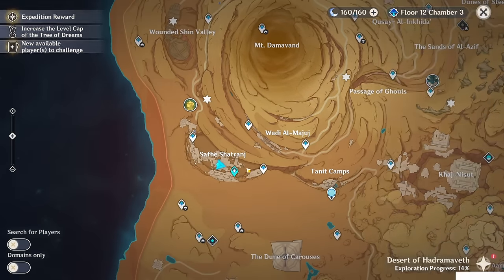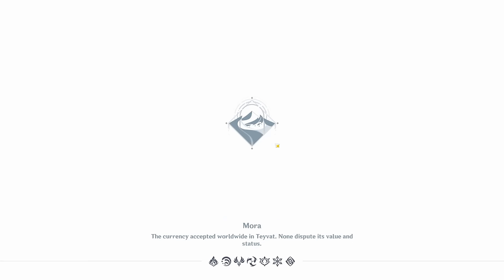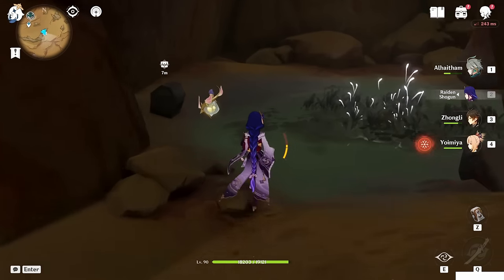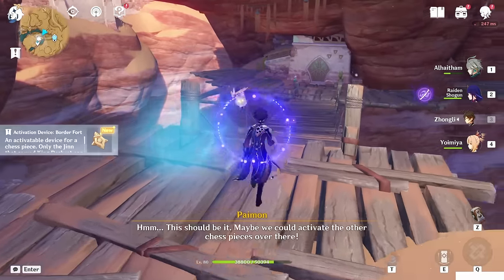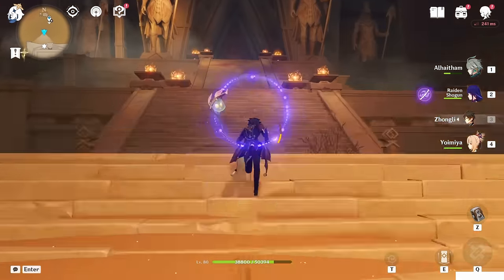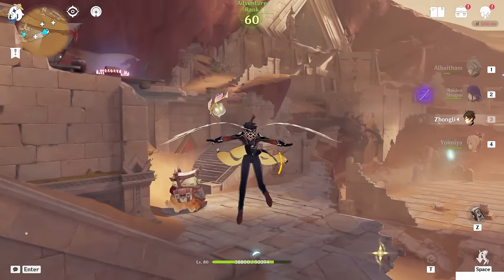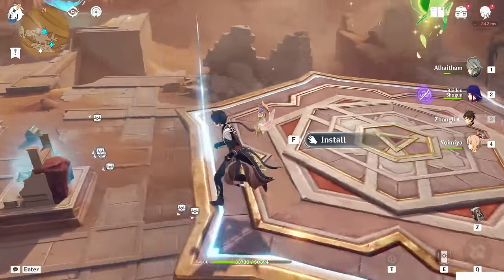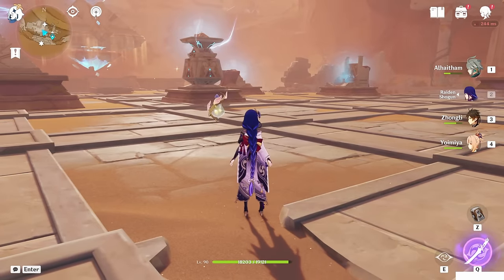Chessboard Puzzle at Safhe Shatranj | 7 Activation Device | World Quests & Puzzles |【Genshin Impact】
Hello Travelers, in this guide i'll show the chessboard puzzle at Safhe Shatranj in the Deser of Hdramaveth!

0:00 Introduction
0:22 Chess Pieces
3:53 Border Fort
4:15 Soulferry
4:45 The Mausoleum of King Deshret
5:10 King Deshret's Pillar
5:49 Khaj-Nisut
6:12 Deshret's Glass Goblet
6:32 Temple of Gurabad
7:08 7 Remarkable Chests